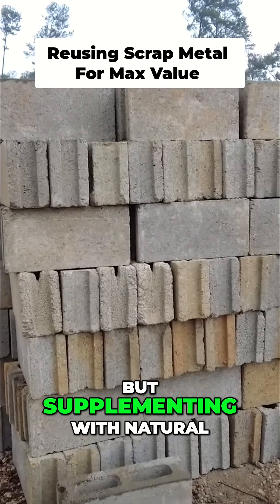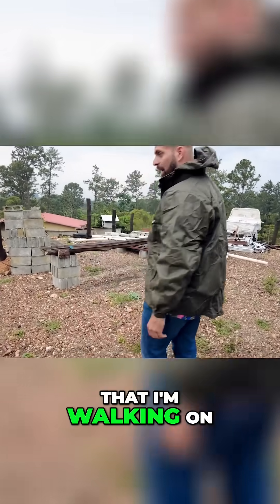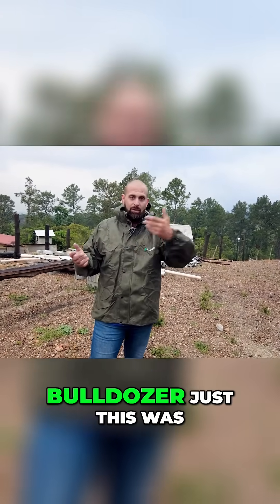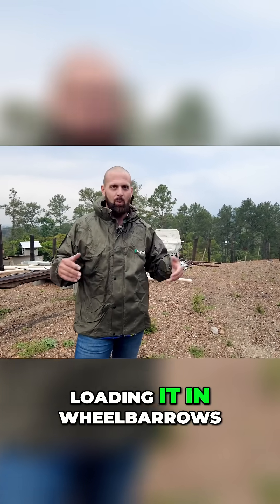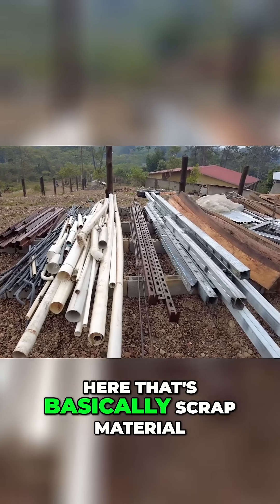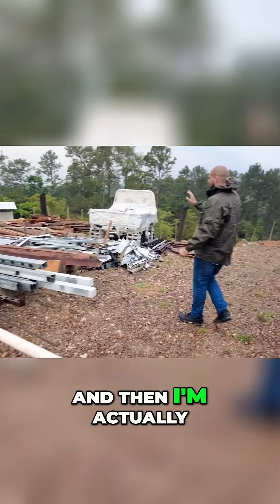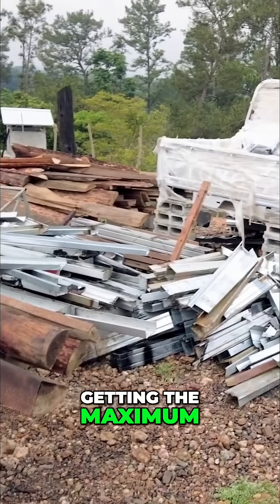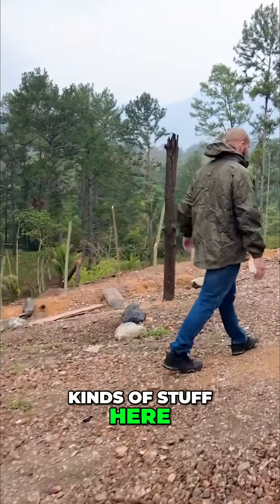Building Green: Reuse Rocks, Gravel & Scrap Metal!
See how this construction project champions sustainability by using on-site rock, gravel, and scrap metal. This no-waste approach also responds to rising metal costs.